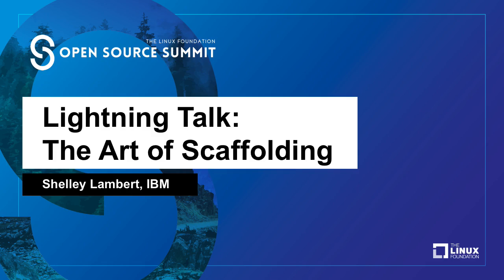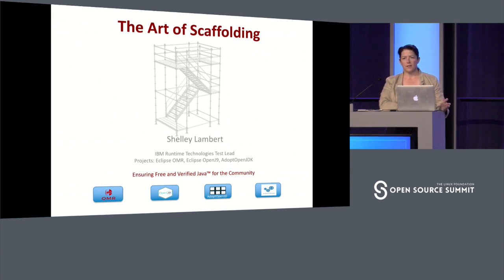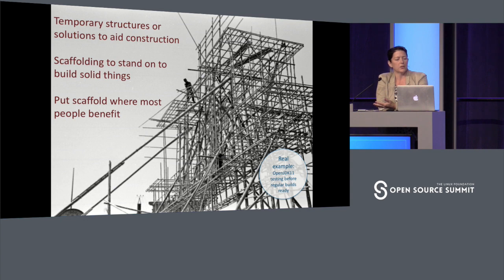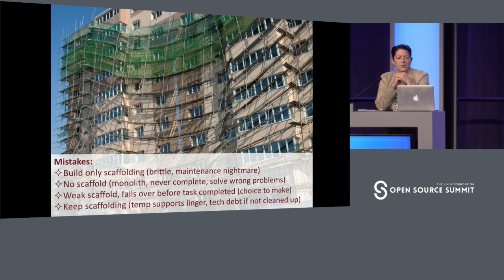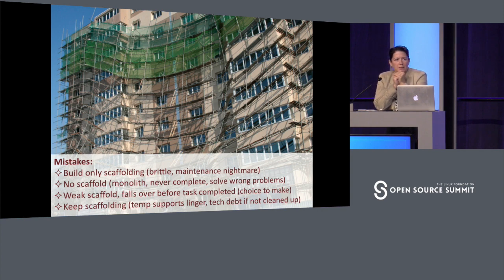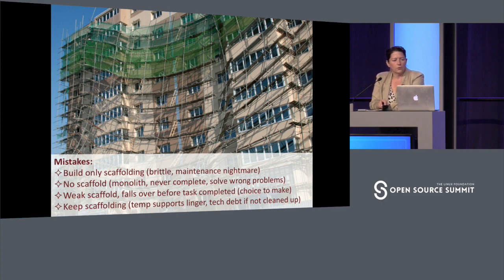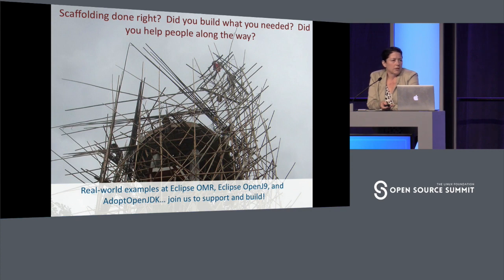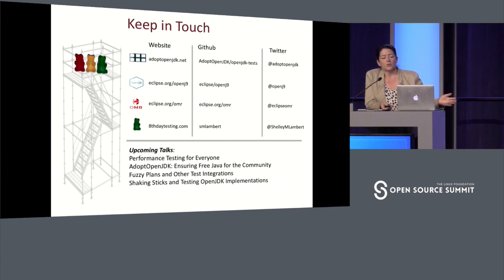Lightning Talk: The Art of Scaffolding - Shelley Lambert, IBM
"The Art of Scaffolding" refers to an approach to agile and open development. Shelley discusses fast issue response, the ability to unblock dependent teams and how to still deliver quality solutions over the span of several open projects. She reminds us all how important it is to have fun while achieving project goals.

She draws from her own experiences and gives candid examples of ways to both enliven or destroy the social culture of an open project. Short of being a cautionary tale, through this presentation, Shelley speaks directly to those who want to make their projects buzz with activity and contributors.

About Shelley Lambert
Shelley Lambert is the Test Lead for IBM Runtime Technologies team. Over the course of the last few years, they have systematically shifted from a very inward-focused test and development team to open-sourcing all of their product and test code into Eclipse OMR and Eclipse OpenJ9 projects, as well as their delivery pipelines to the AdoptOpenJDK project. Her team has delivered the test strategy, test code base, test frameworks and delivery mechanisms into these 3 projects. She is a committer at Eclipse OpenJ9 and at AdoptOpenJDK, where she also serves on the Technical Steering Committee.

She has presented at JavaOne and Eurostar conferences and many smaller meet-ups on a variety of topics, drawing stories and lessons from her experiences in the 3 open projects in which she is most active.